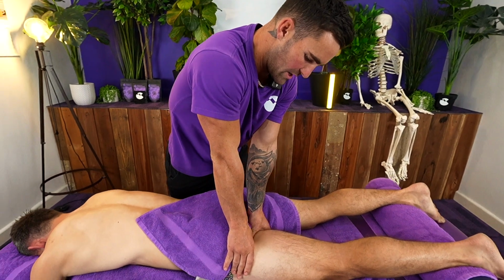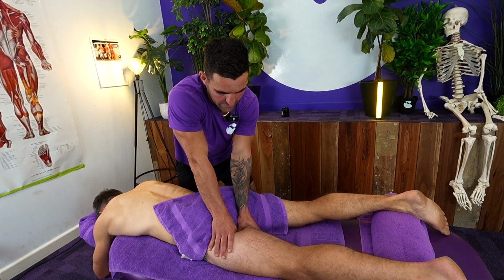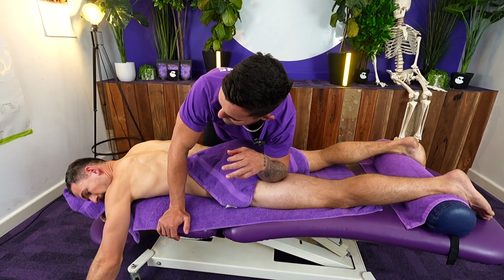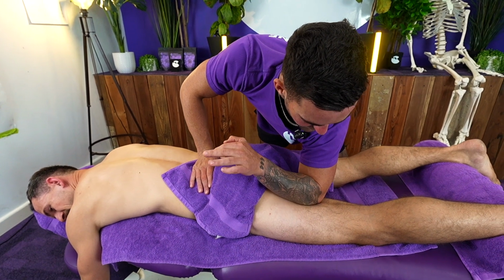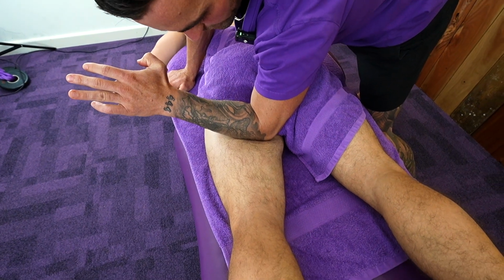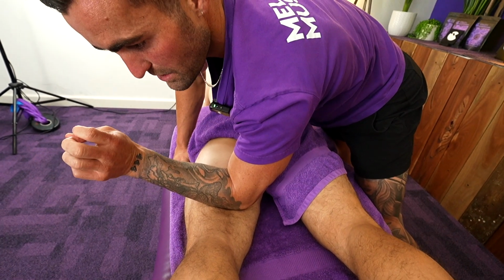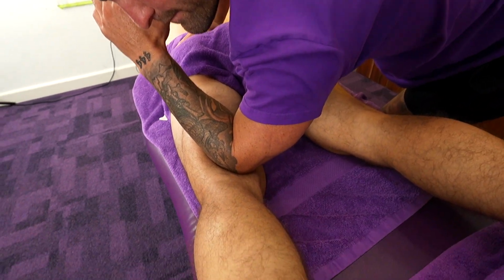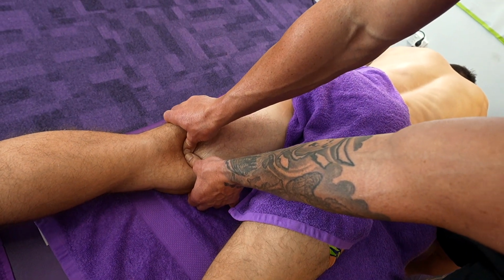Why Your Calves Still Hurt? It Might Be Your Hamstrings! Darcy & Jason